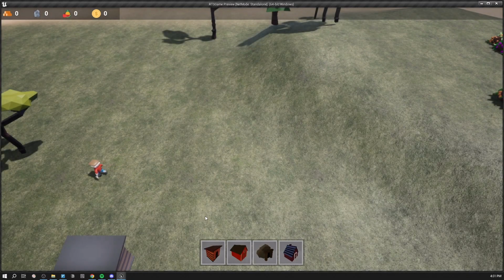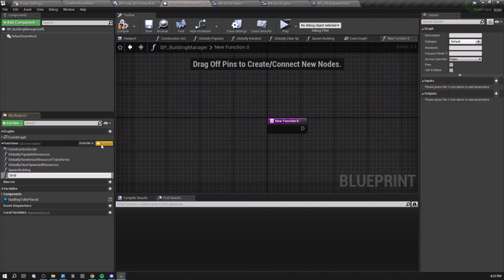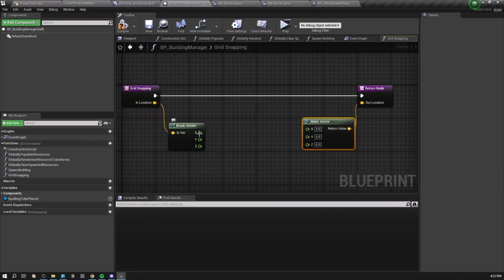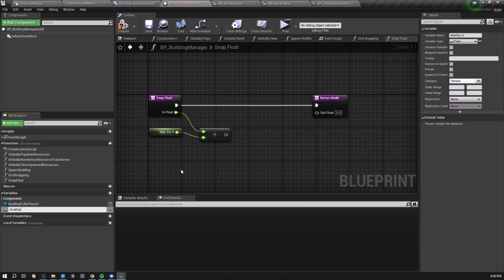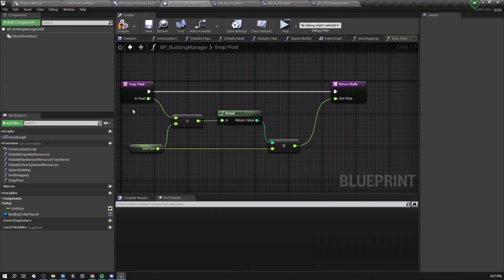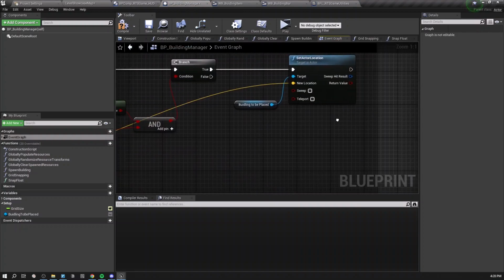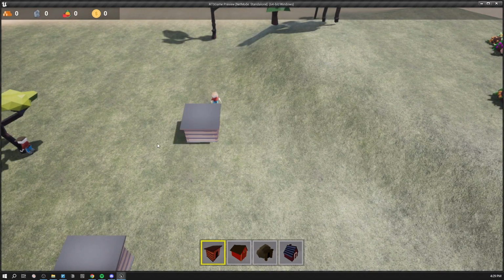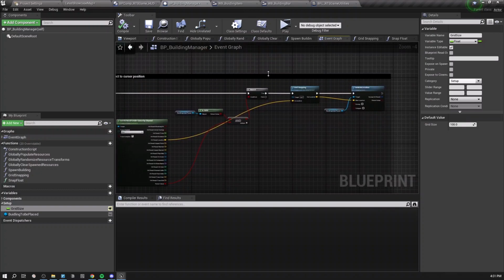Unreal Engine | Real-time strategy (RTS) Game - #41 Building Grid Snapping